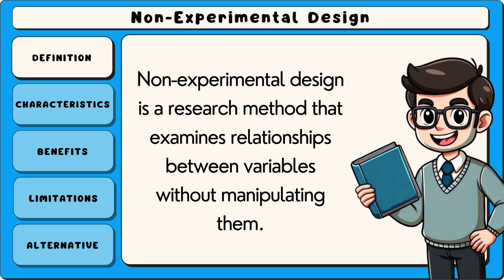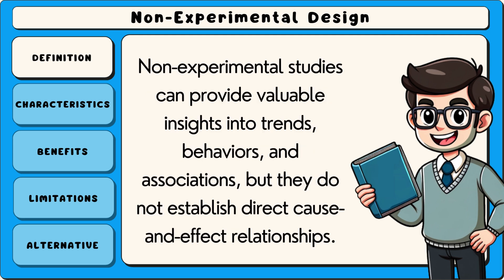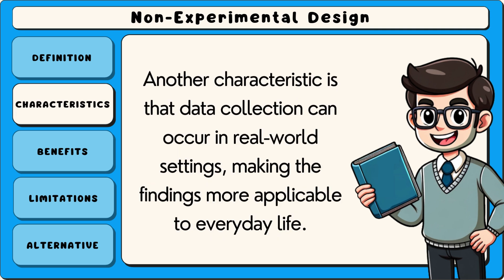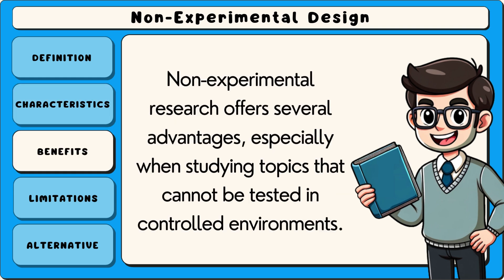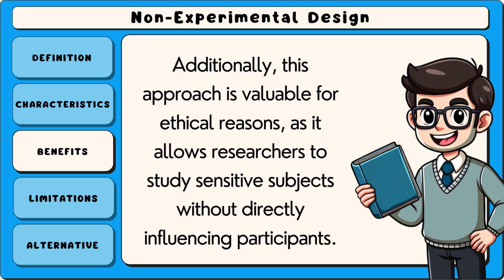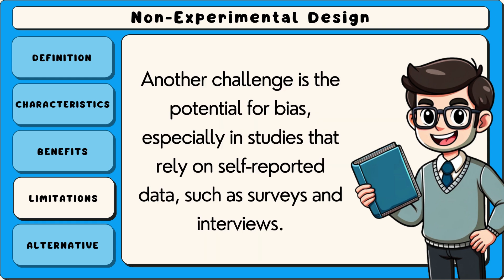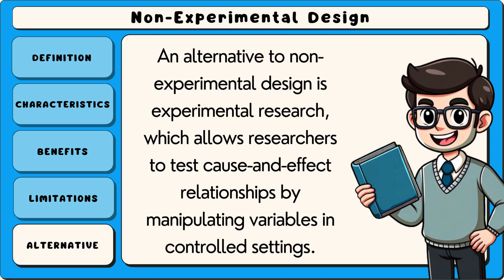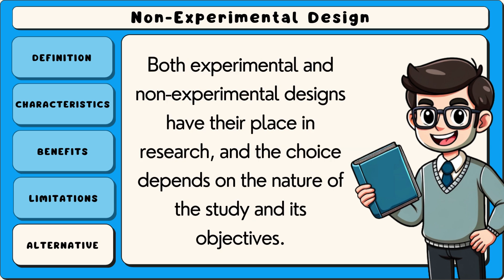What is Non-Experimental Design? (Easy Explanation)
Non-experimental research design studies variables without manipulating them. It includes observational studies, surveys, and case studies. This approach is useful when ethical or practical reasons prevent experimental manipulation. However, it cannot establish cause-and-effect relationships as effectively as experimental designs.